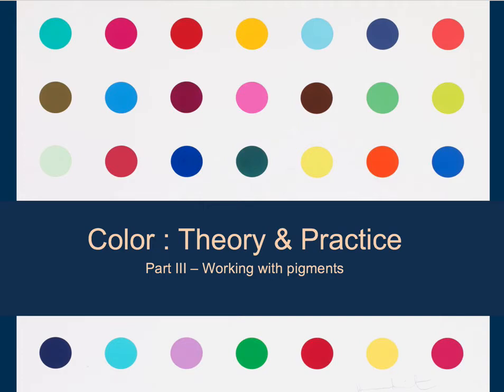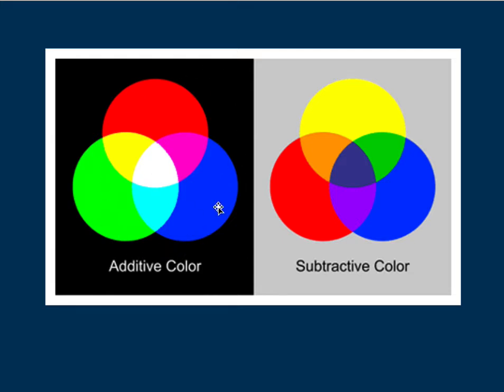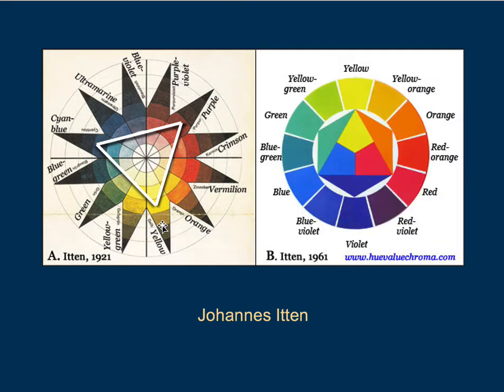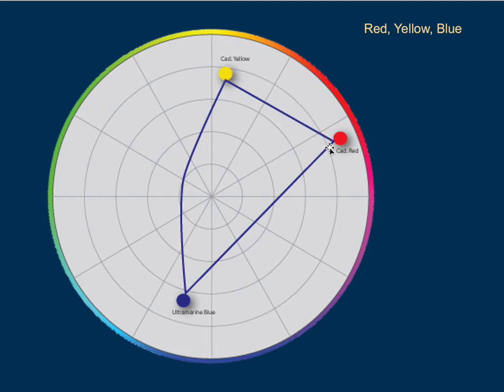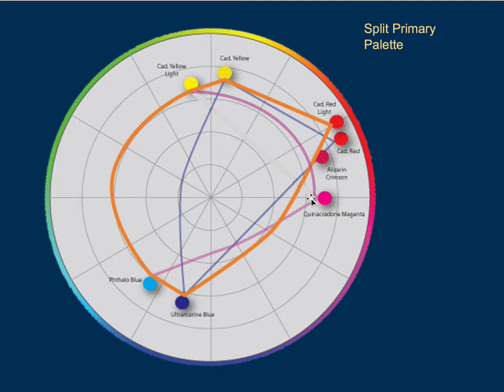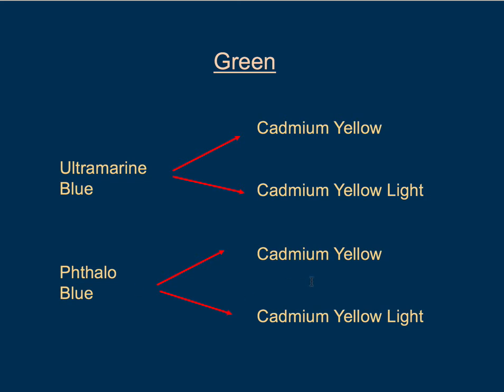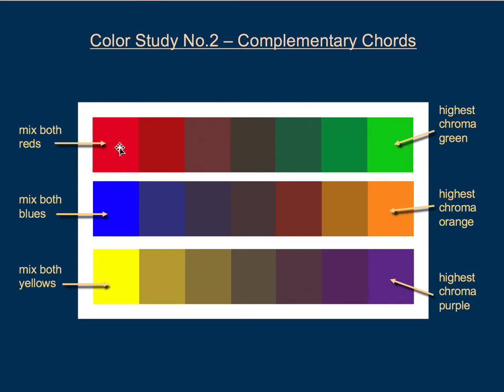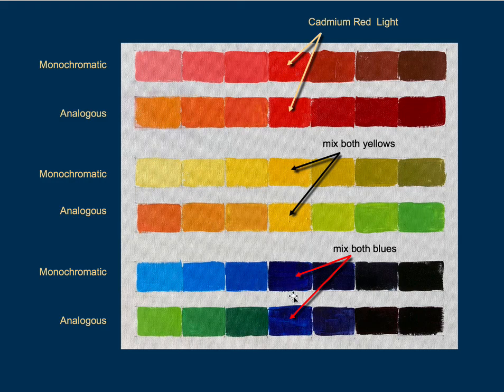Color: Theory & Practice for Painters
Part III: Working with Pigments
ART 123 - Introduction to Painting